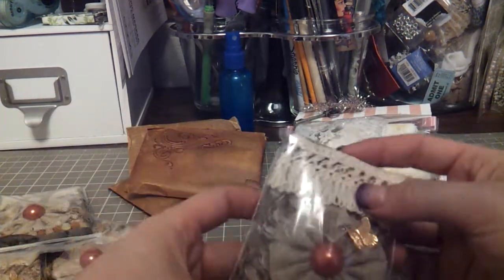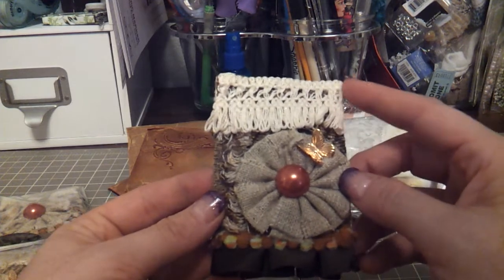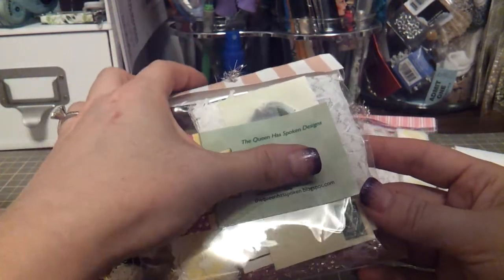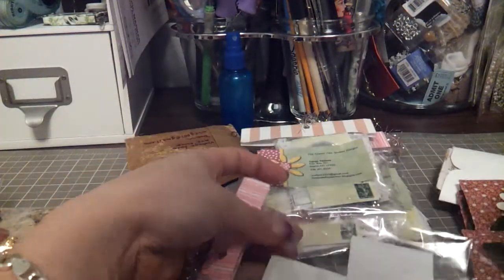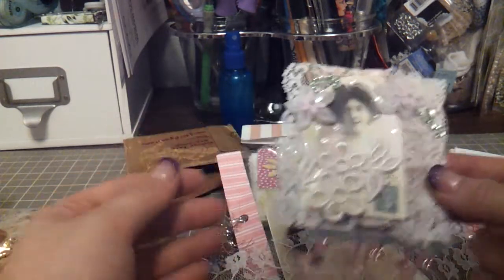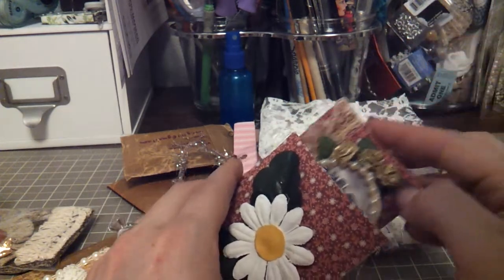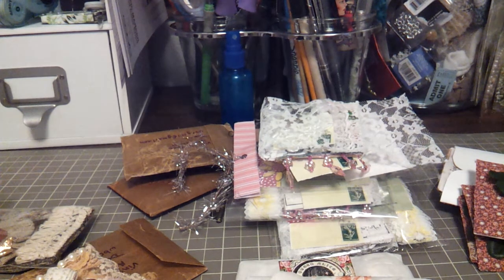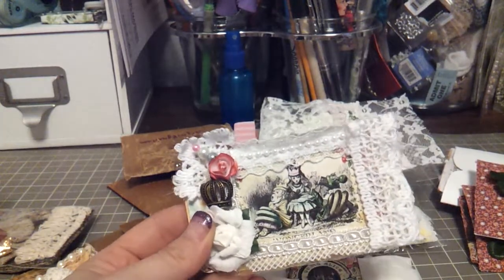Vintage lace Atc Swap Group 3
Check out the other ladies yt channels ( I linked to everyone I knew who had a channel)
Thanks for stopping by to watch!
*Hugs*
Steph